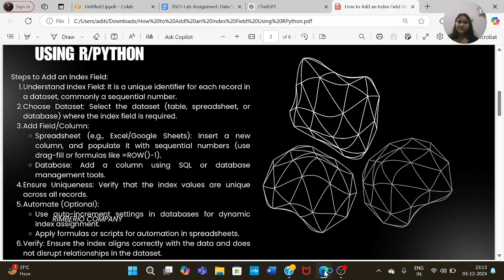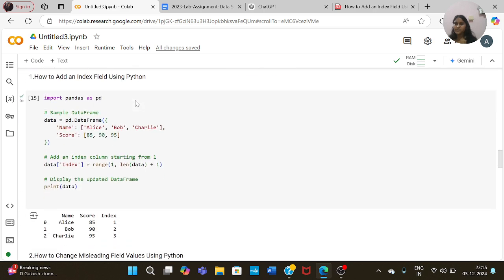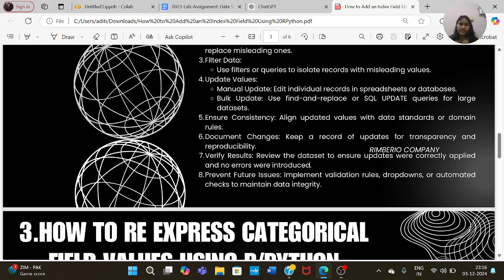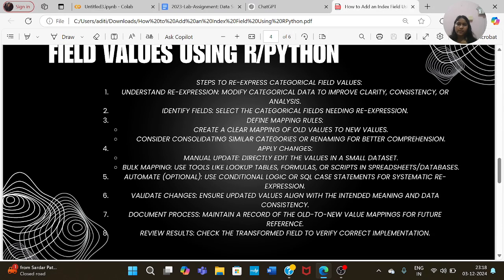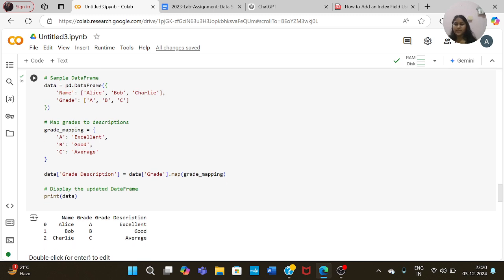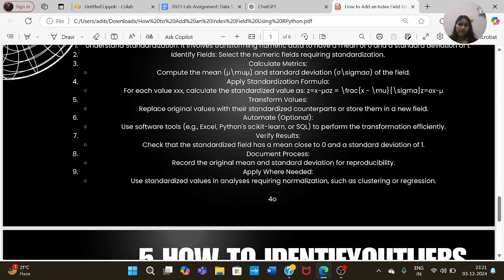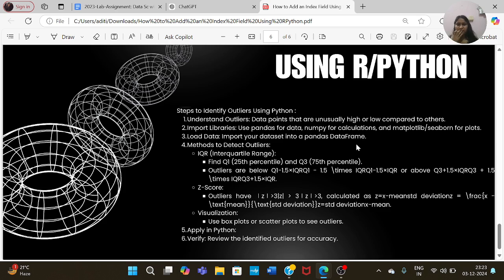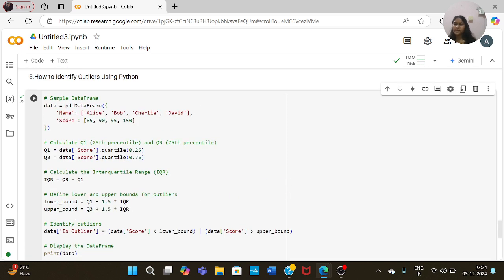#2 Data preparation methods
"Learn the essential methods for preparing your data like a pro! In this video, we dive into key data preparation techniques, including cleaning, transformation, normalization, and handling missing values. Whether you're a beginner or looking to refine your skills, this guide will equip you with the knowledge you need to ensure your data is accurate, consistent, and ready for analysis. Perfect for data scientists, analysts, and anyone working with data.

Feel free to let me know if you'd like to tweak the tone or focus!